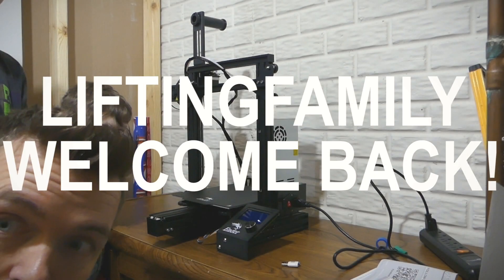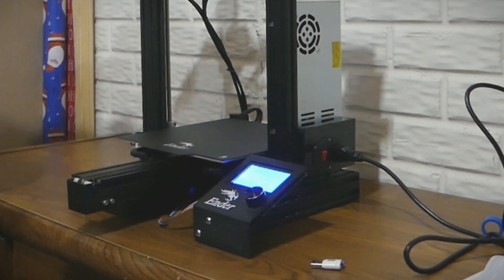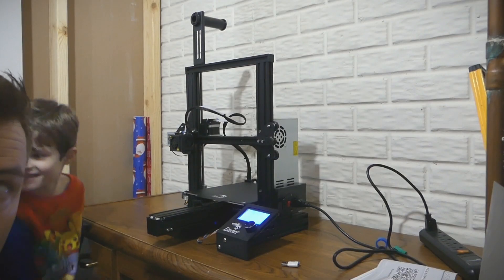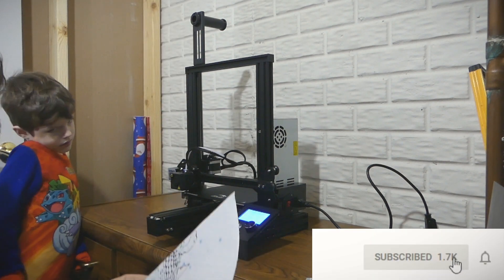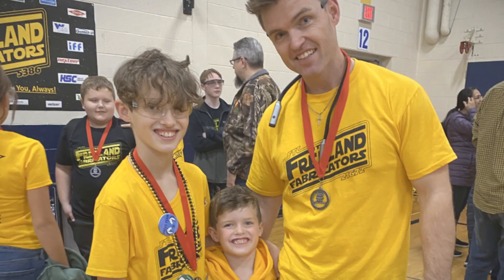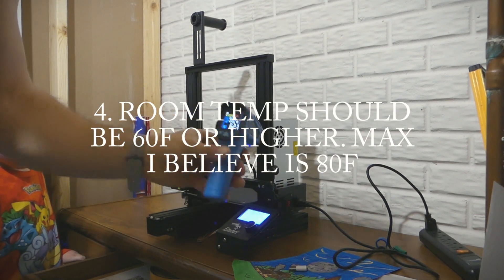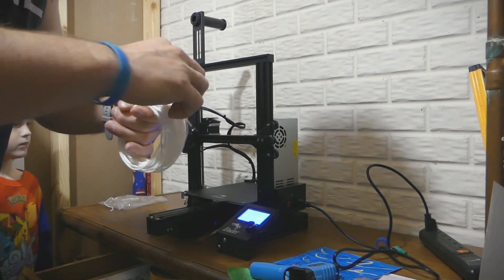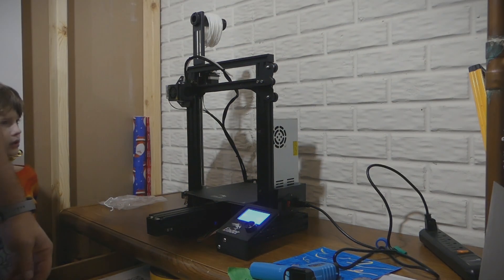Creality Ender 3 Pro 3D Printer Setup Tips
In the process of setting up the 3d printer we naturally ran into some learning points in the process. Here are the Creality Ender 3 Pro 3D Printer Setup Tips that I found in my setup process.

The 5 biggest tips I learned in this process - Creality Ender 3 Pro 3D Printer Setup Tips

1. After assembly make sure to check the z-axis spindle (the long threaded rod). Mine seemed to stick about 2/3 of the way down as I did a home test from within the Ender menu.

2. The placement of your Ender 3 is going to be important. Make sure that the bed can move as far back as necessary without resistance. There is a way to get into the menu and move the bed while turned on. The other option is to slowly (and carefully) move it all the way back while it is off. This helps make sure the cables don't press up against a wall. The other piece would be the potential for cable snags (in any direction).

3. Download Cura which is by Ultimaker and this is what turns a print design into translatable code for the printer (it comes out with an extension called gcode). The file type I was told to use was called .stl and this file type is then taken to Cura to transform it to printer code.

There are MANY things that can be changed and edited in Cura (sometimes print sizes are large and scaling down is one of those examples). Cura would be an entirely separate video, and series, as I am mostly at the (here is how to download Cura stage).

4. The room you put the printer in should be fairly quiet and free of disturbances. It's kind of like making bread, or simply allowing someone to sleep in peace. If the printer is bumped or there is a decent hit on the floor that vibrates the printer, it can mess up the print.

We put ours in a small utility room in the basement. This is great but the room temp sits at about 62F degrees. It is inside one of the exterior walls of the home. The room also is not insulated.

We do use a digital thermometer to check room temps before printing. This helps make sure we are in what I've read as the ideal range of no less than 60F and up to 80F (as too hot also causes problems). The too cold side would be consistent heat levels for the bed and extruder (part that spits out the filament).

5. The filament you receive from the Ender 3 core kit is enough for a couple smaller prints. I believe we've been able to print 4 3" x 3" x 3" renders. These filaments do absorb moisture and the moisture can pose print issues. I have not found a consistent vacuum sealed bag link on Amazon yet but if you find one readily available, I'd snag a few.

These are just a few of the Creality Ender 3 Pro 3D Printer Setup Tips we've learned thus far. We are learning, and are by no means pro's, or even at an intermediate phase. Thank you so much for your support!